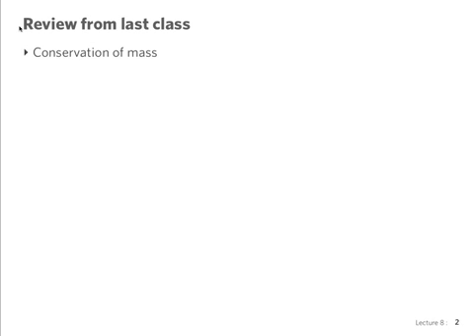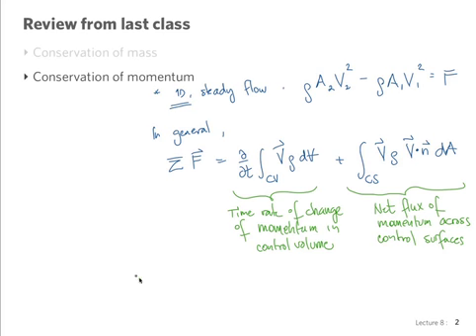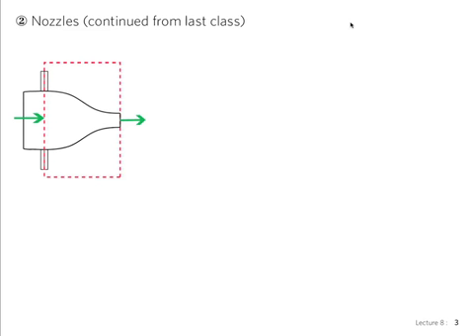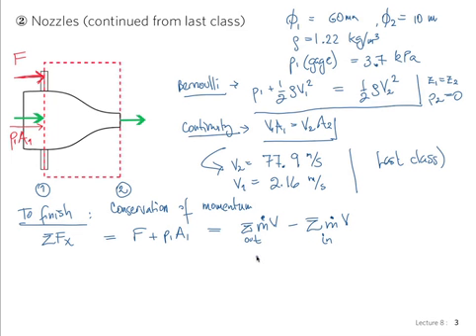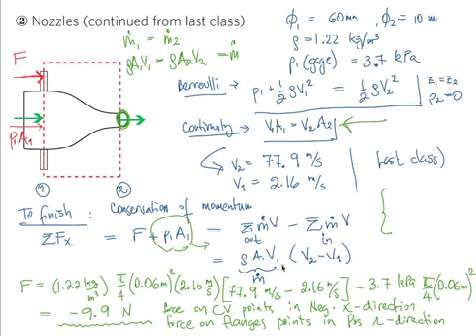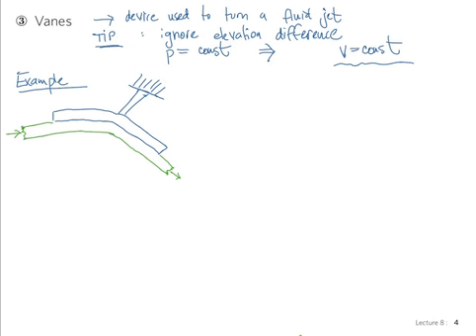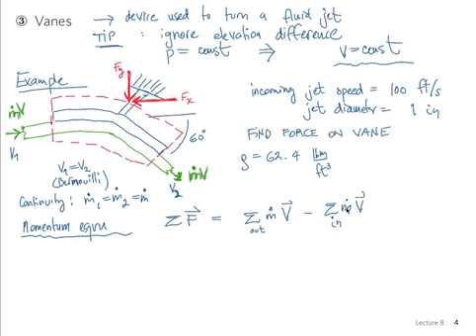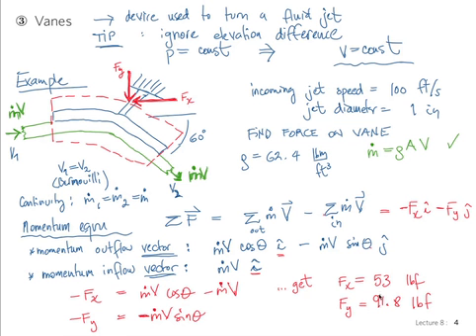Lecture 8 part 1 Using conservatio